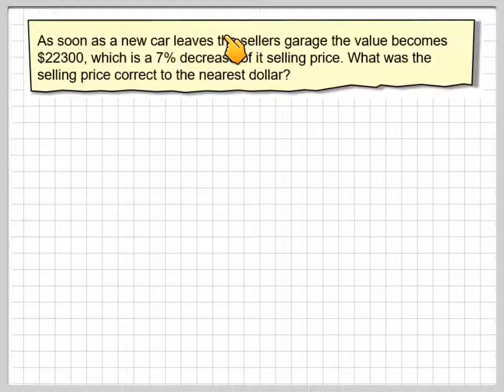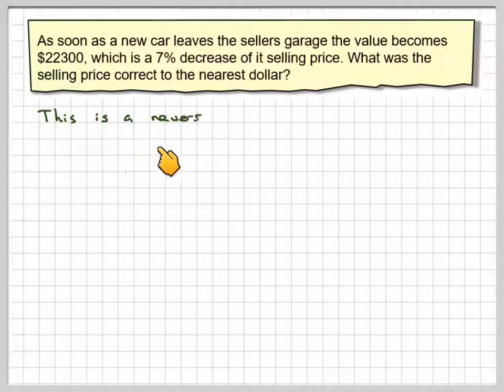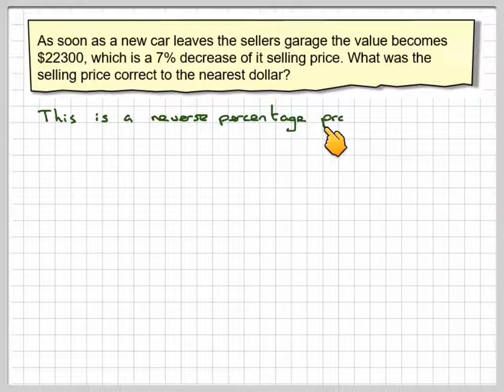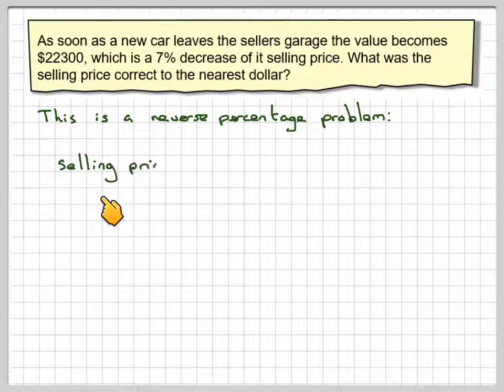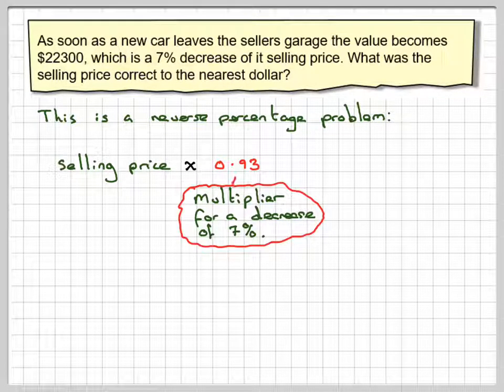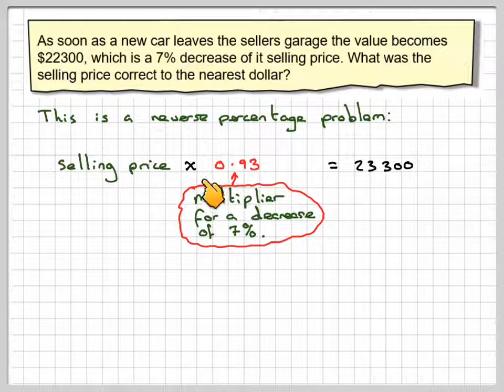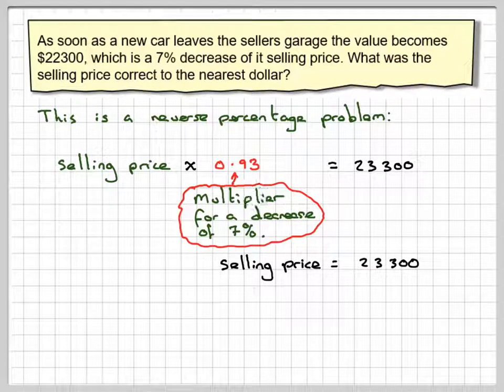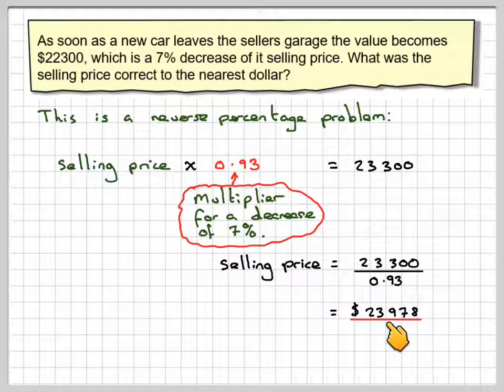A reverse percentage problem